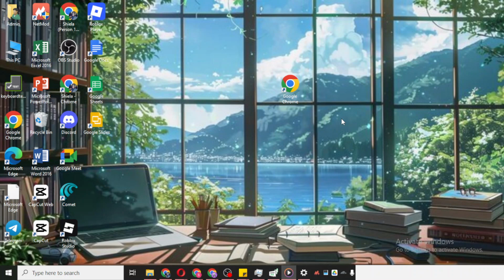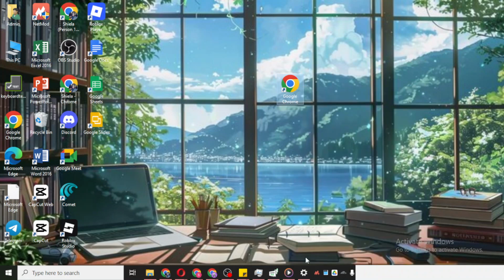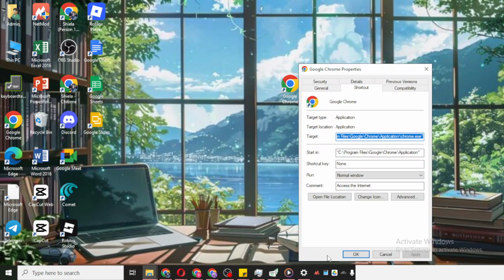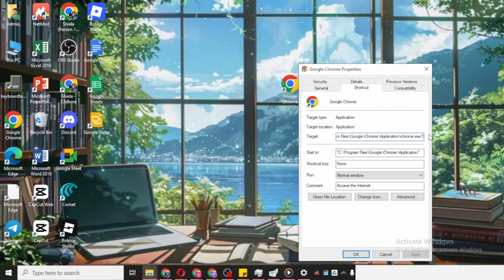How to fix Google Chrome untitled blank page (full guide 2026)